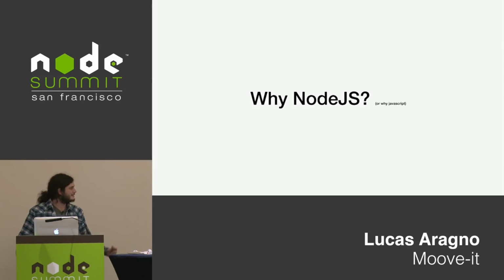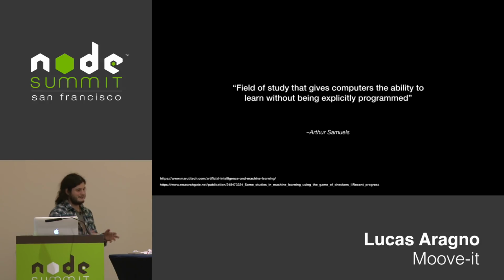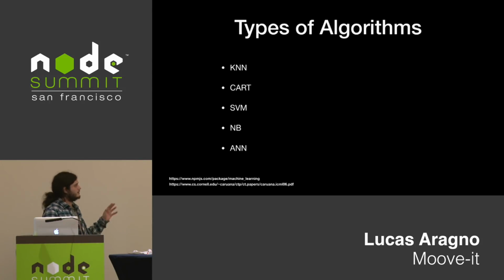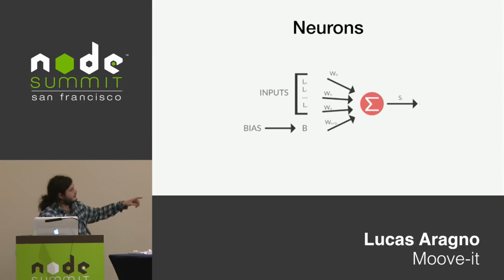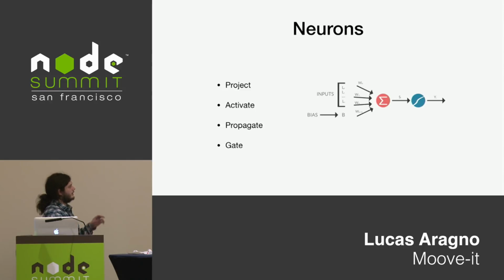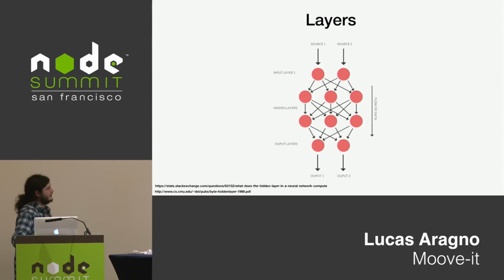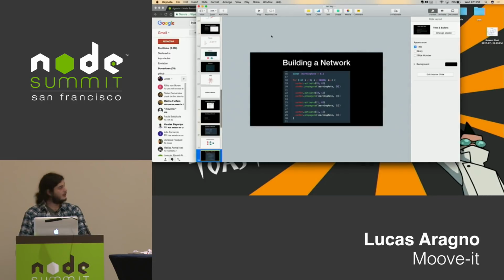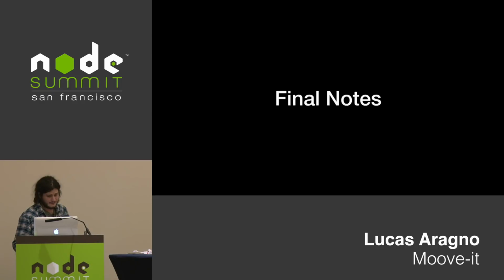Machine Learning on JavaScript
In this talk you will learn different machine learning algorithms using JavaScript and NodeJS, finally diving into neural networks using SynapticJS.

Talk given by Lucas Aragno at Node Summit 2017.

Thanks to Node Summit for giving us permission to post this talk. freeCodeCamp is not associated with this talk. We're just excited to bring more exposure to to it!